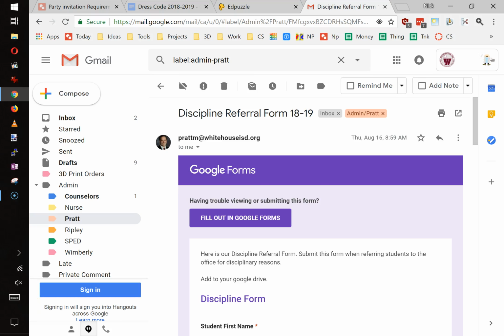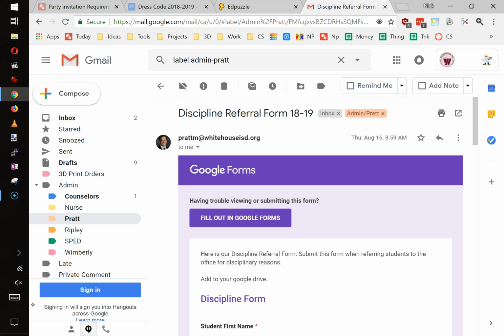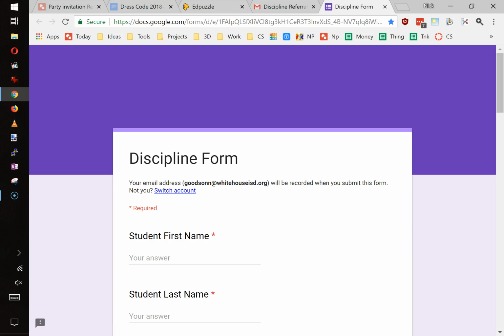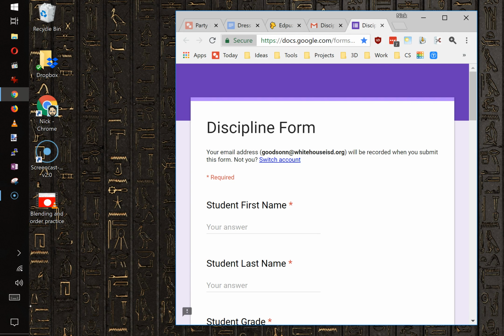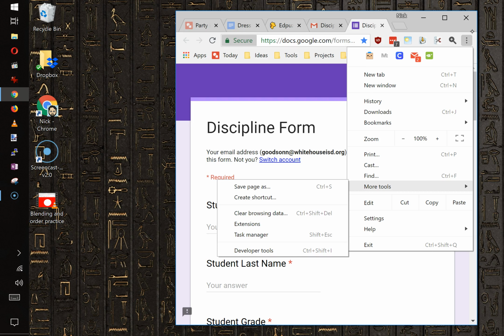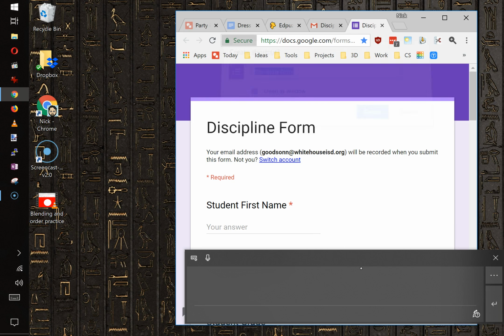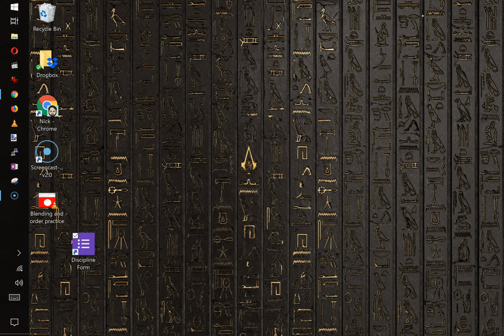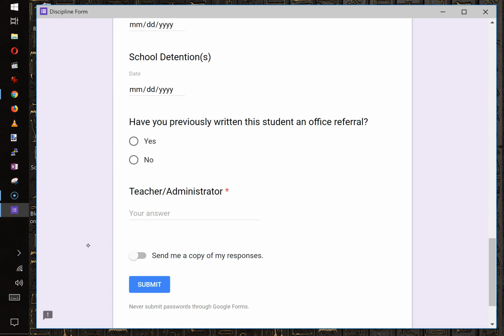disciplineform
how to make a desktop shortcut to a discipline form